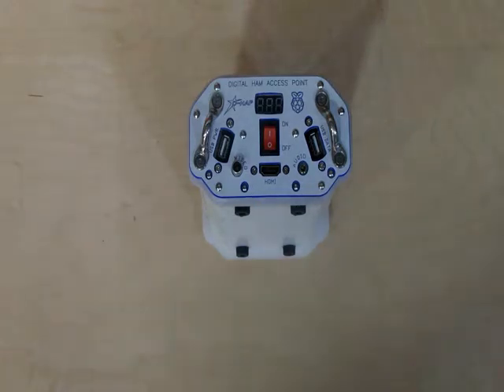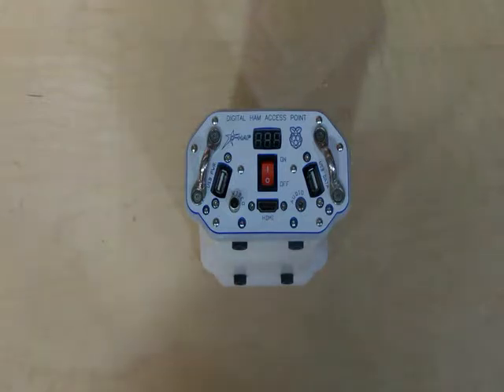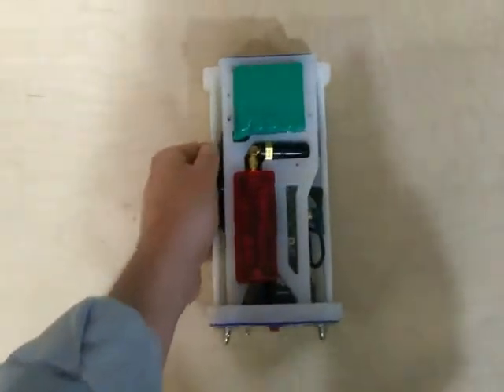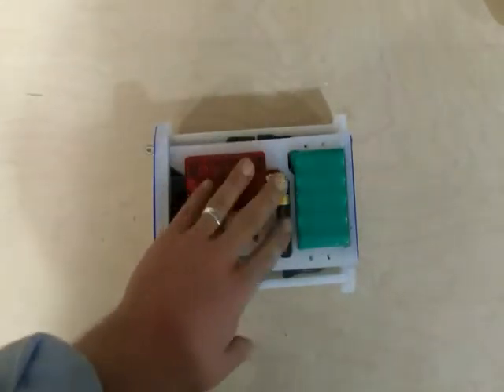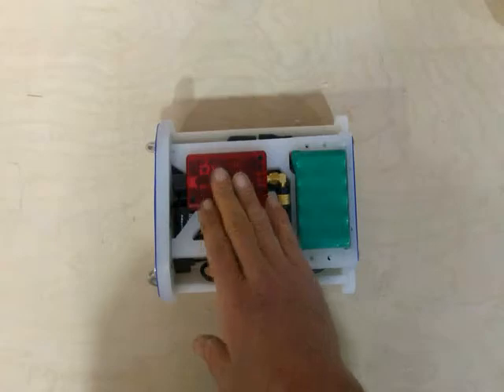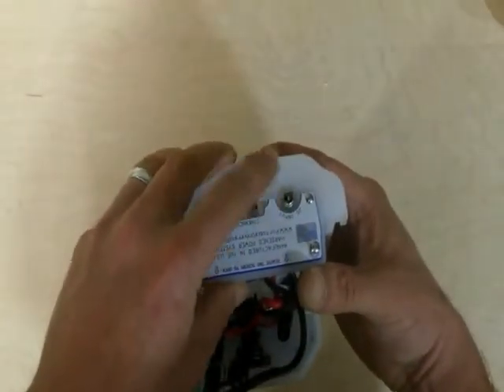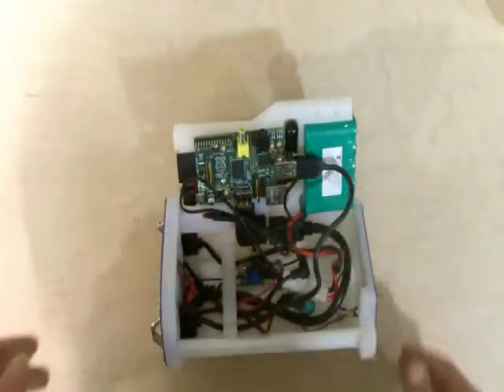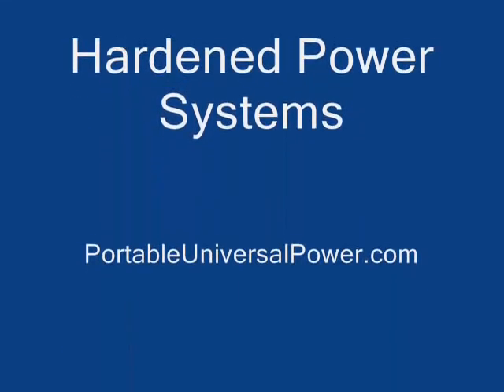D-HAP Introduction. The new Digital HAM Access Point for the D-Star Network.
Introduction to our new D-HAP.  HAM radio folks who use D-Star should be excited about this one.  We combined a RaspBerry Pi, a DVAP Dongle, Wifi, USB power supply, a whole bunch of connectors, almost 2 hours of CNC time, and about 3 hours on the bench.  Then we squished until it was about the size of a book.

The D-HAP ships with:

HDPE Housing
Raspberry Pi Rev B Computer, 512 kb
8 GB SD card, already imaged for proper booting of Pi.
Internal DC/DC Power Supply
Rechargeable NiMH Battery Pack
WiFi Dongle 802.11
Panel mounted USB, HDMI, and Ethernet ports
External SMA Antenna mount.
Panel mounted RCA, Audio, and DC power ports
Digital Volt Meter
Automatic AC charger

You supply the DVAP of your choice (2M or 70cm).  We supply everything else.  Just open the case, plug your DVAP in, and power up!